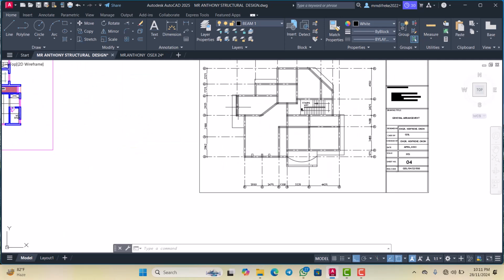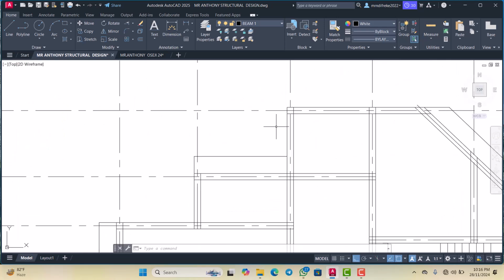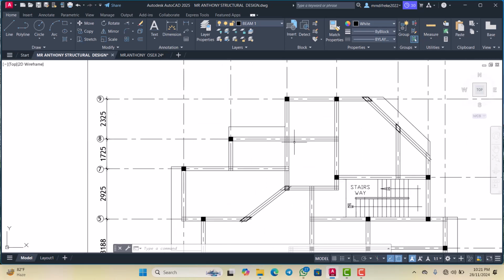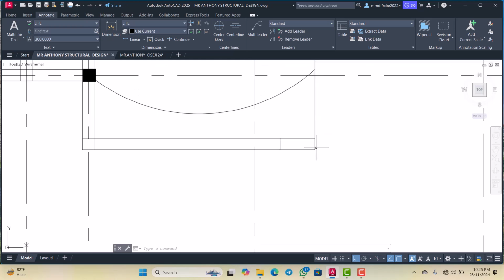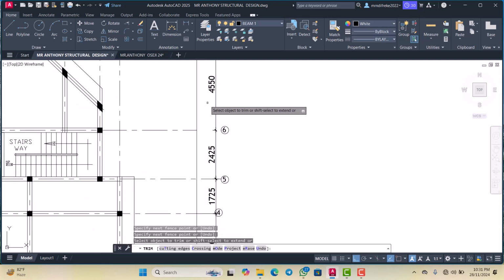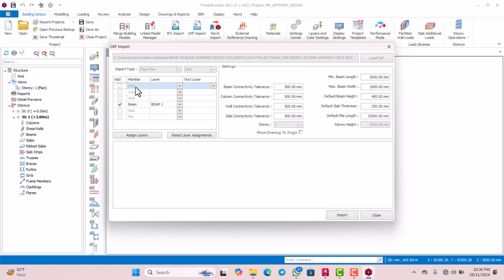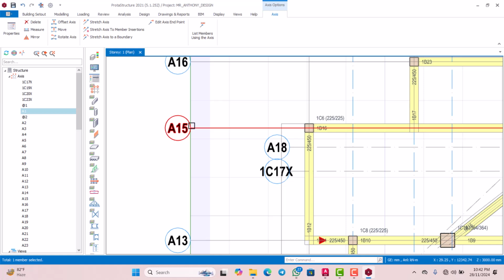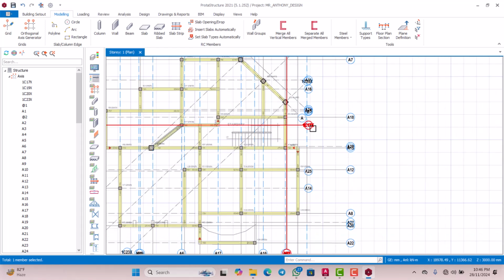Module 2: how to import General arrangement dxf file to protastructure environment.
This video is a structural design series in protastructure, its shows how to place column, define preliminary sizing of beams and how to import dxf file to protastructure software environment.